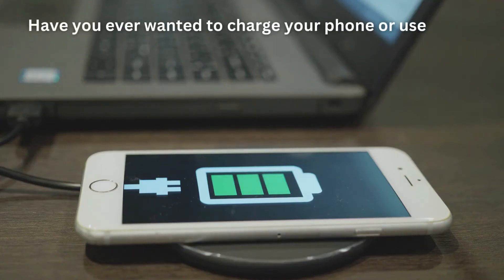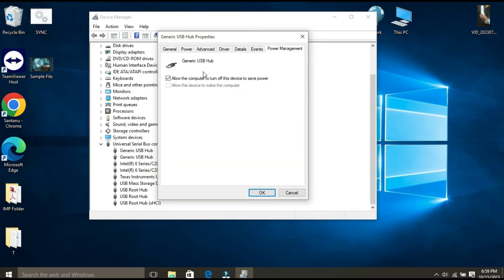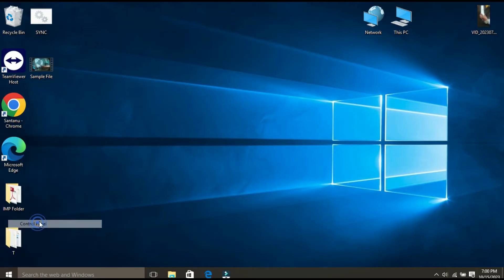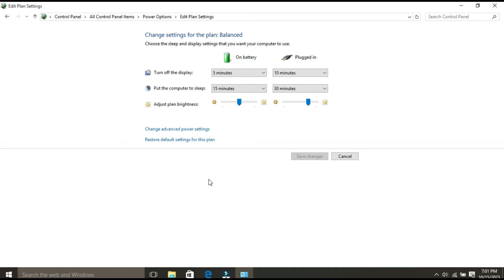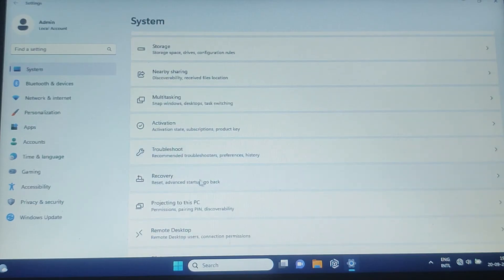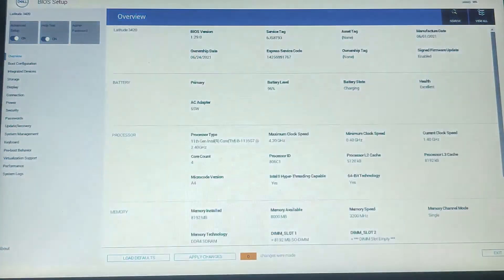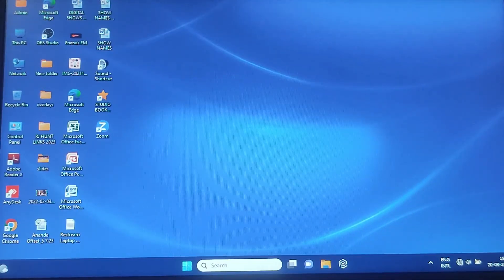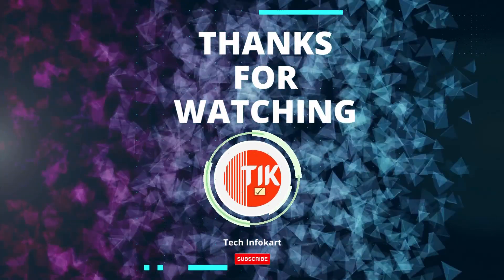How to Keep Your USB Ports on When Your Computer Is Off (3 Easy Methods)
To keep your USB ports on when your computer is off, you can follow these steps:
𝓜𝓮𝓽𝓱𝓸𝓭 1:
1. Enter your computer's BIOS settings. This key varies depending on your motherboard manufacturer, but it's usually F2, F10, or Delete.
2. Look for a setting called "USB Power Delivery in Soft State (S5)". This setting may also be called "ErP Ready" or "Deep Sleep".
3. Disable this setting and save your changes.

𝓜𝓮𝓽𝓱𝓸𝓭 2:
1. Press Windows+X and select "Device Manager".
2. Expand the "Universal Serial Bus controllers" section and right-click on each USB hub. Select "Properties".
3. Click on the "Power Management" tab and uncheck the box next to "Allow the computer to turn off this device to save power".
4. Click "OK" to save your changes.

𝓜𝓮𝓽𝓱𝓸𝓭 3:
1. Open Control Panel.
2. Click on "System and Security".
3. Click on "Power Options".
4. Click on "Change plan settings" next to your current power plan.
5. Click on "Change advanced power settings".
6. Expand the "USB settings" tree.
7. Expand the "USB selective suspend settings" tree.
8. Double-click on the "On battery" and "Plugged in" settings.
9. Select "Disabled" from the drop-down menu.
10. Click "OK" to save your changes.

Once you have followed one of these methods, your USB ports will be powered on even when your computer is off. This can be useful for a variety of reasons, such as charging your devices, running RGB lights, or even waking up your computer with a USB device.

Please note that keeping your USB ports on when your computer is off may increase your power consumption.